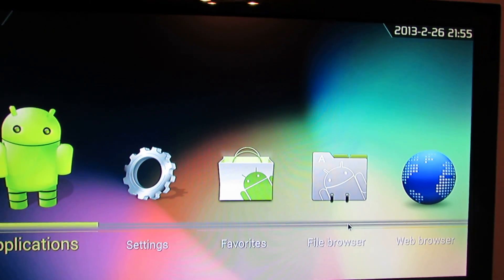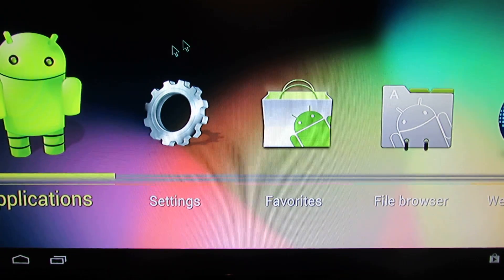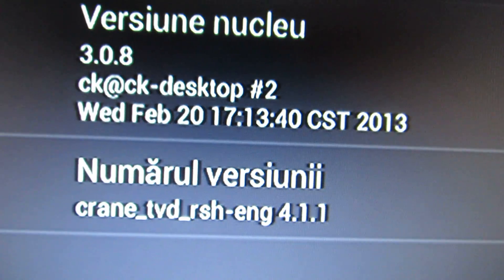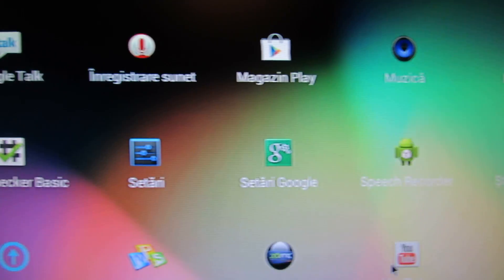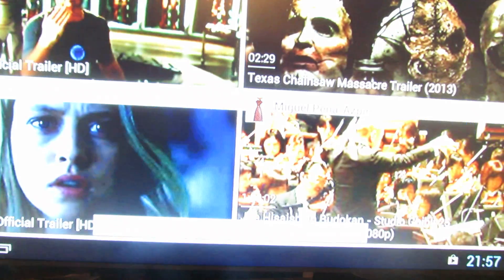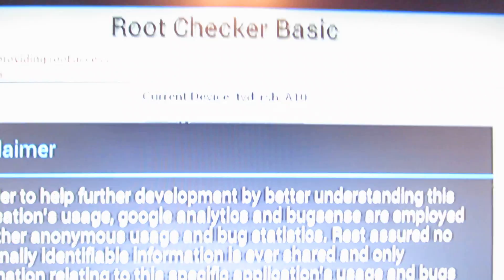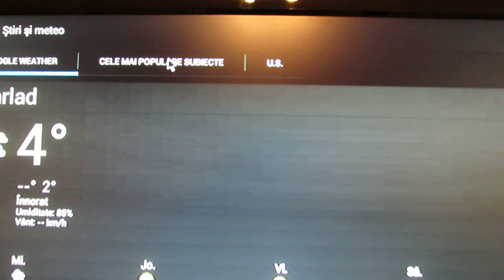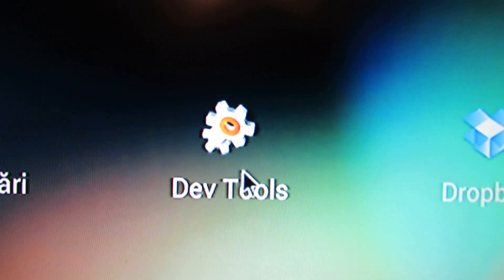Android 4.1 firmware release for Justop Android TV Box V2.0_REV1_Beta installed on Rikomagic MK802II